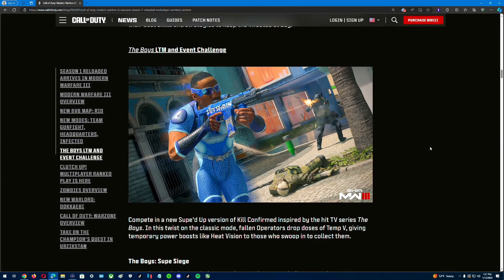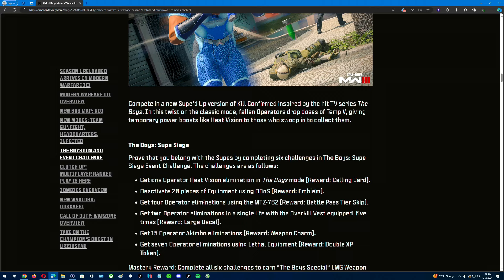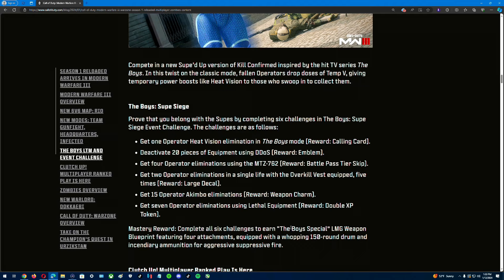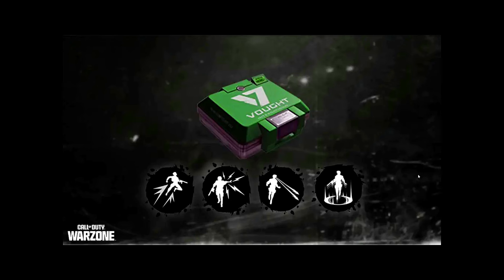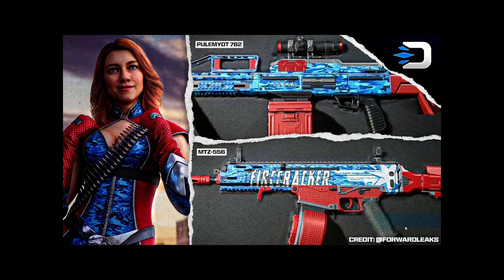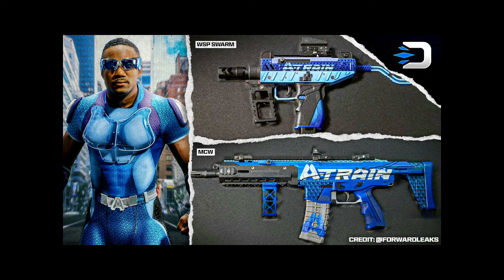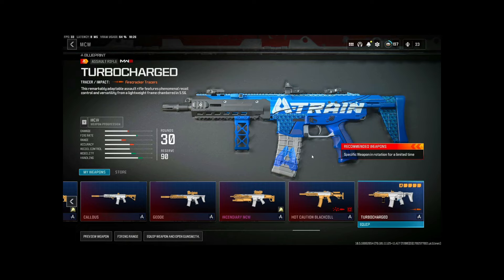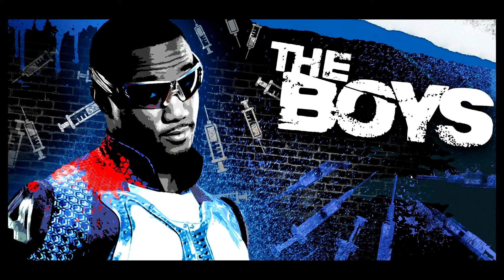A-Train & Firecracker "Weapon Bundle Review!" (LMG Reward) The Boys x Call of Duty Event Collab